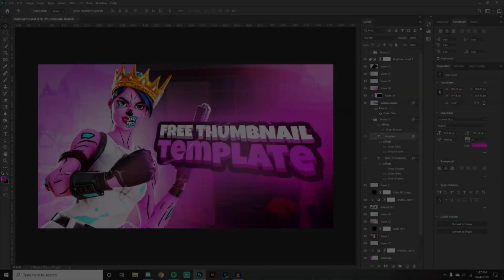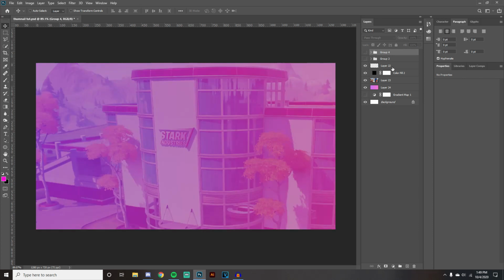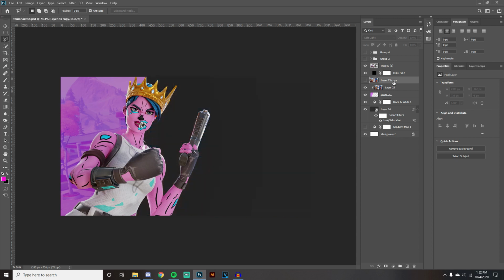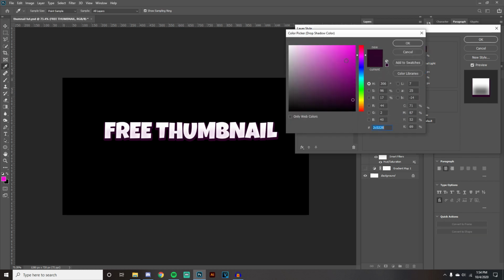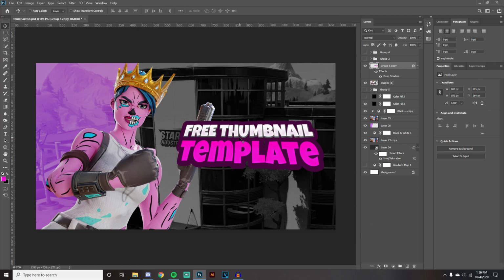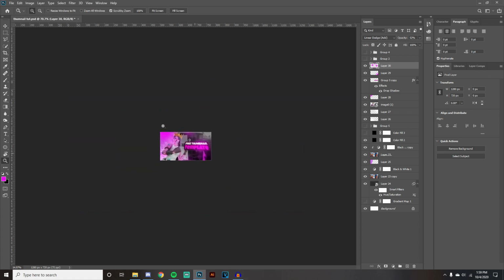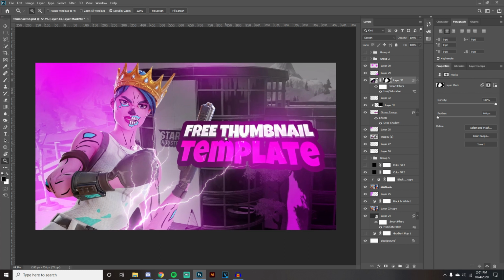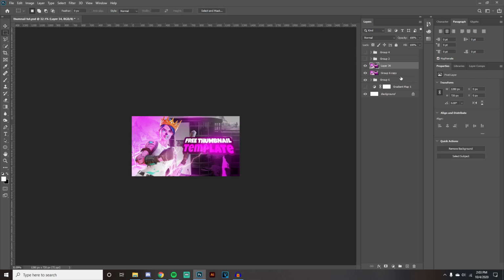How to make a FORTNITE THUMBNAIL (+ Free Template) // Sacoz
FREE PSD: i deleted cuz im kinda dumb

Hey guys! Sacoz is here, in today's video I will be showing you guys how to make a Fortnite Thumbnail in Photoshop! This sorry if I was a little quit, my head was lowkey hurting :( If you guys would like me to make more gaming thumbnail tutorial let me know! Also, remember there is a FREE TEMPLATE at the top of the description so feel free to use it! Hope you enjoyed this Fortnite Thumbnail Tutorial!

Use code SACOZYT in the Fortnite item shop if you would like to support me!